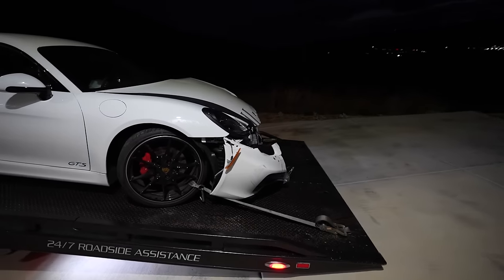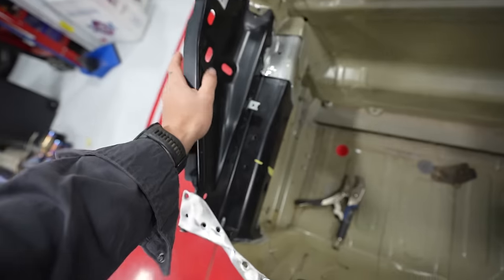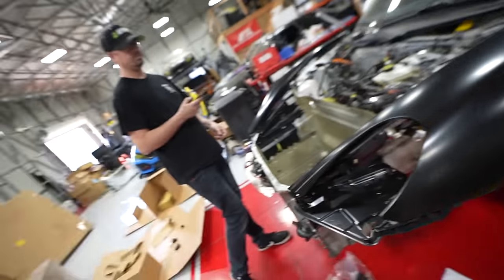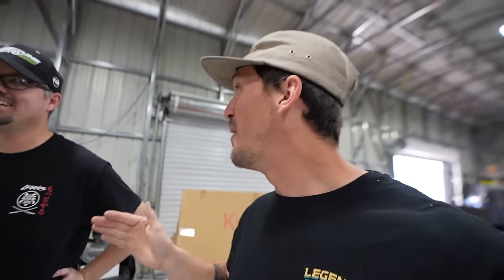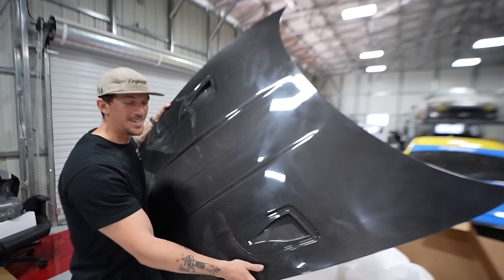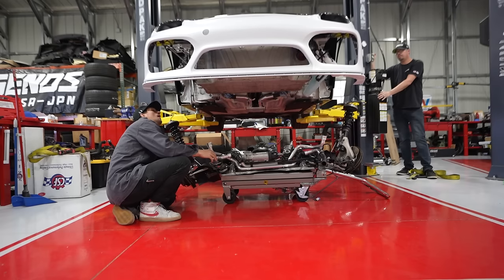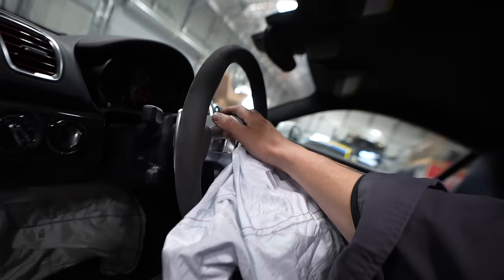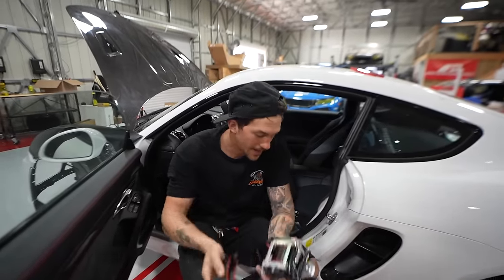Building a WRECKED Porsche Cayman into a GTS Street Cup! | Ep. 5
➢LEGENDS MEDIA STORE NEW COLLECTION LIVE NOW!
I cant believe we've made it this far!! In today's video, we are finally able to fit up our front end and see what it all looks like. Today is a massive test to see if our front end rebuild actually work. If we can get our GTS Street cup fenders, front bumper, and carbon fiber bonnet to all line up, we can start finishing this rebuild!!

MOD LIST
*2015 Subaru WRX*
Tomei Exhaust
Invidia Catless Downpipe
Fujitsubo Headers
ETS intake
Cobb AP
Pro Tune